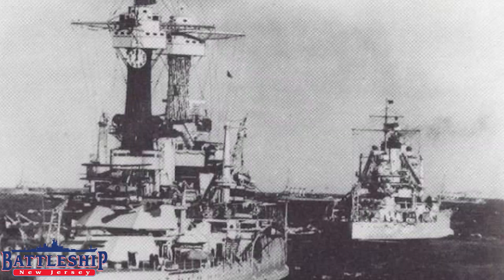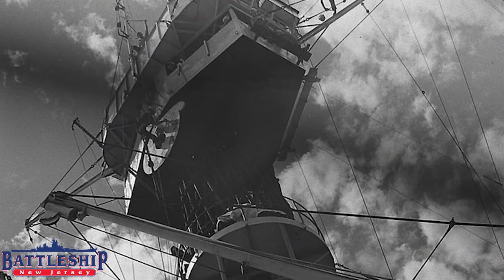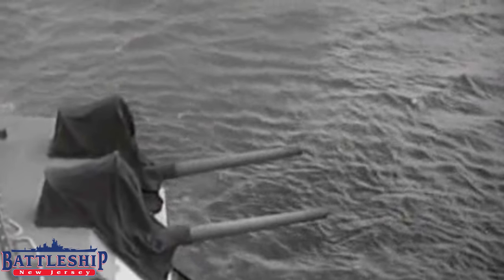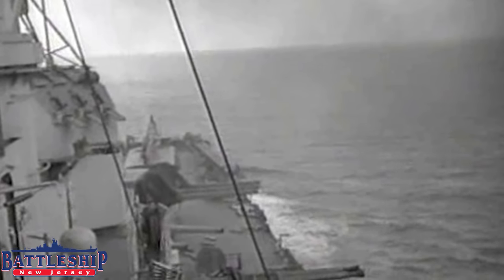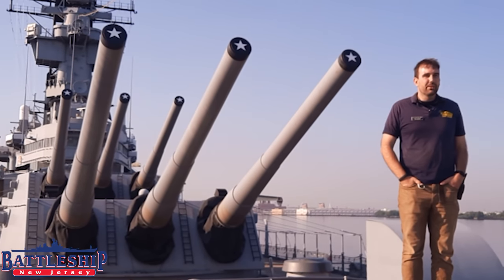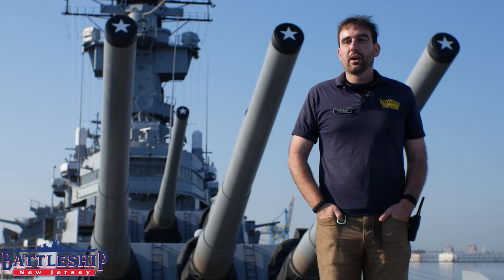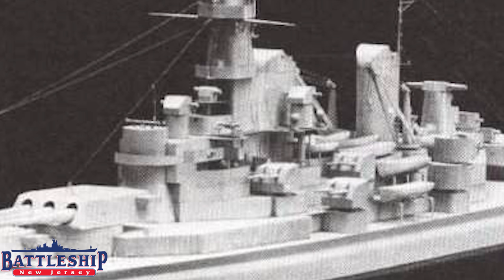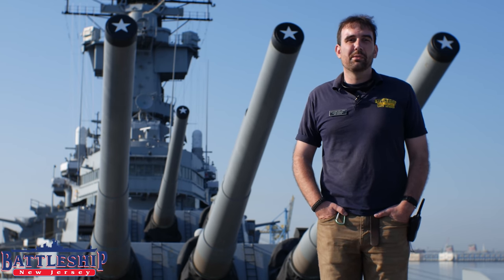Why are There Clocks on the Superstructure of Battleships?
Today we're answering a frequently asked question about the range clocks on certain battleships.